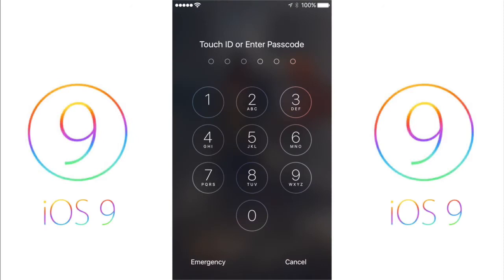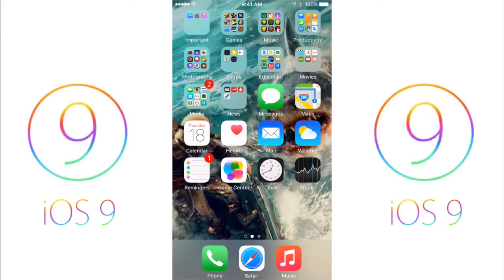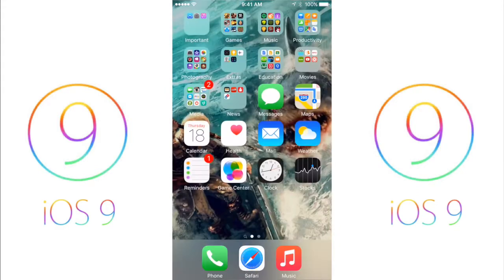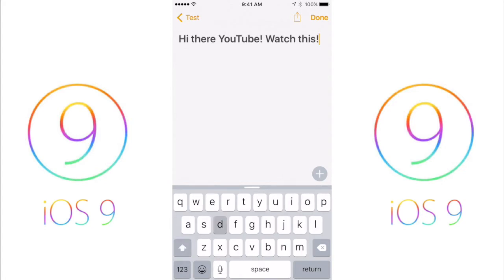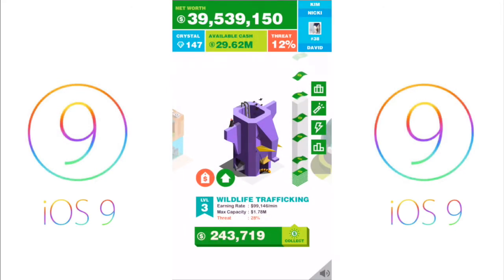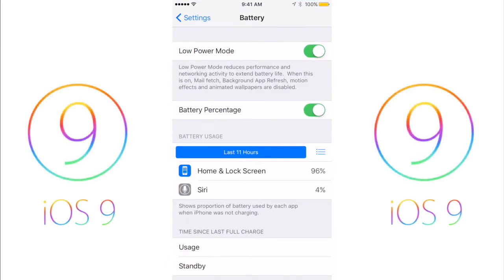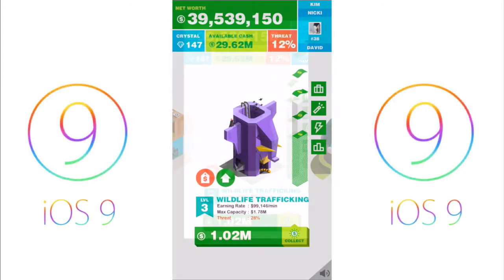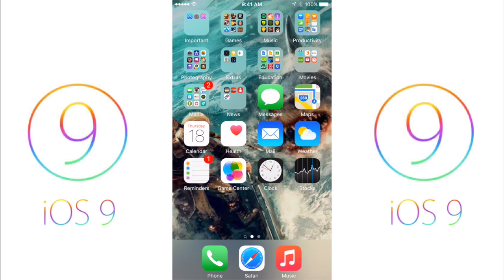iOS 9 Beta (Features & Review)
iOS 9 has many new features and tweaks that make it much better. This video will over all the new features in iOS 9 and give you an honest review on how good it is.